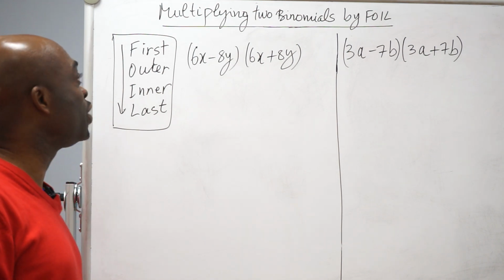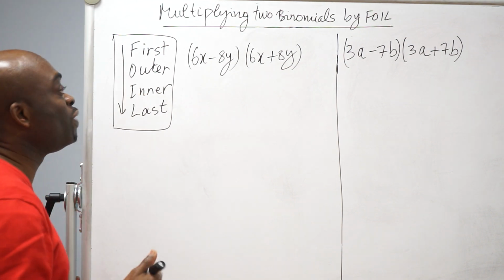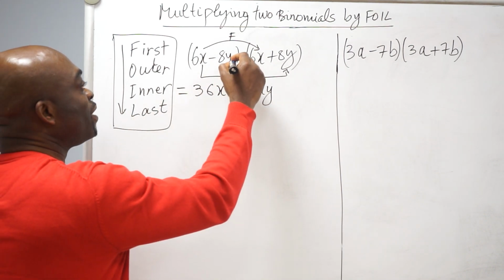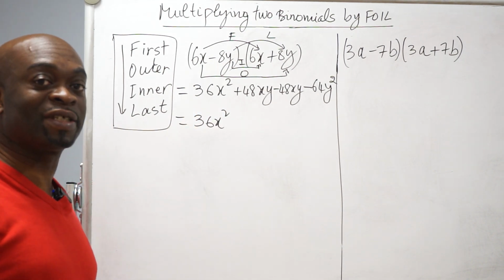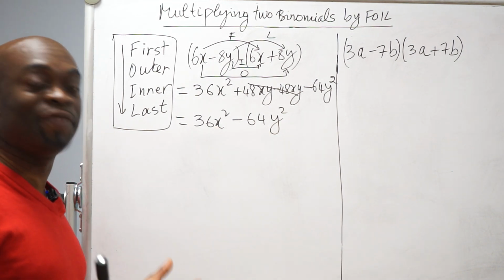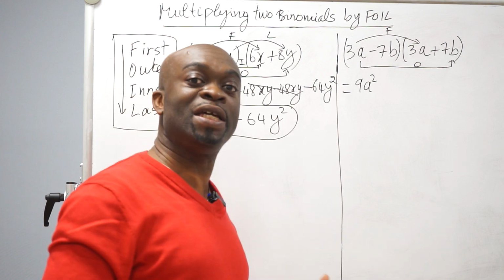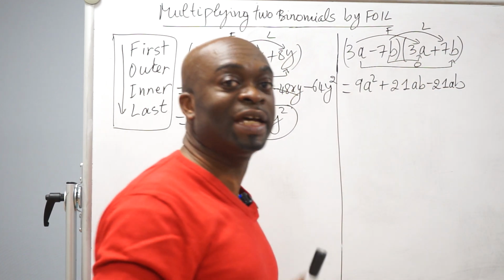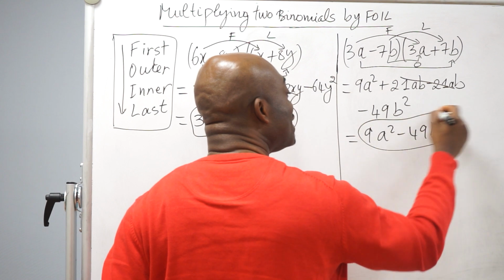Multiplying Two Binomials (Polynomials) Using the FOIL Method (Distributive Property)